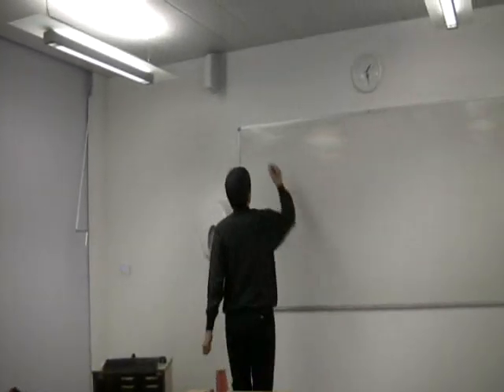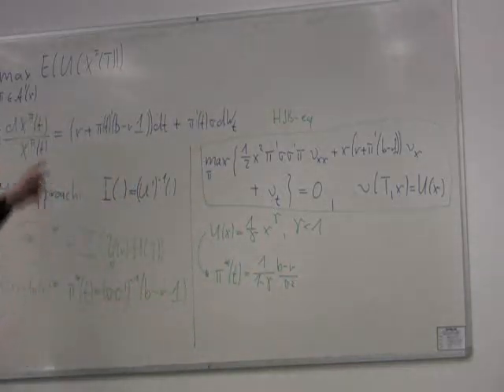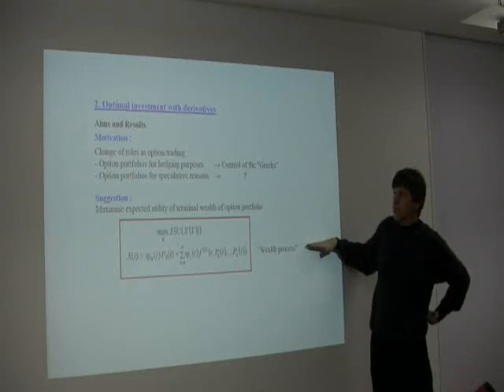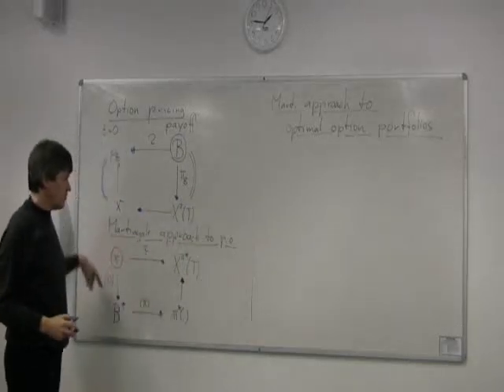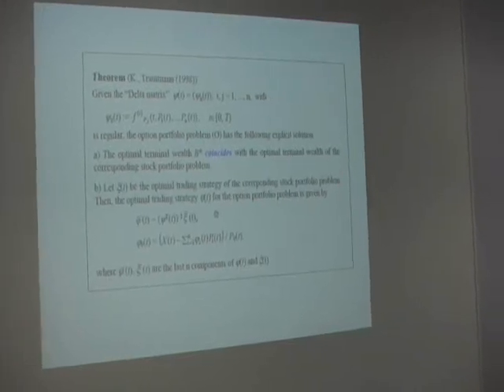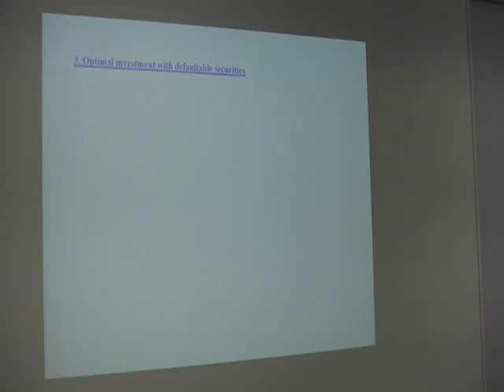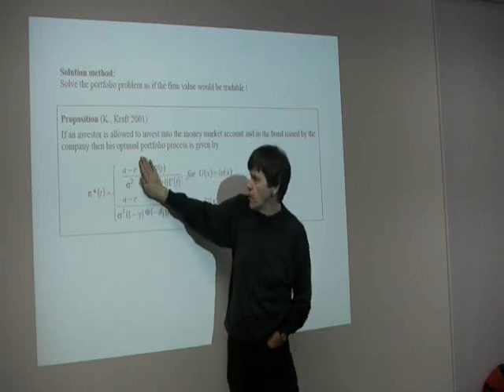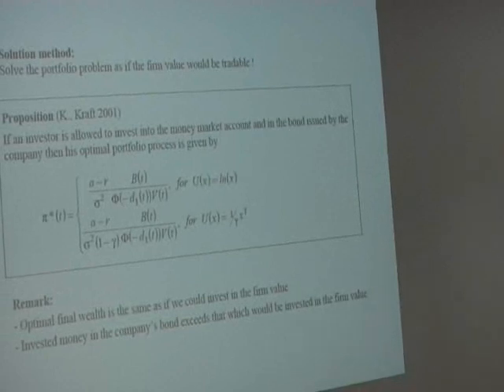How to invest optimally in a market? (3/4)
Prof. Ralf Korn speaks about modern portfolio optimization techniques and how real traders apply them. He includes topics such as Defaultables and Market Crash hedging, which in current times of credit crunch and sub prime crisis is extremely relevant. The mathematical techniques used for that sort of modelling will be explained in detail. This is the first video from the afternoon session. Filmed 10 December 2008 at University of St. Andrews.

The Economics Network
Speaker: Ralf Korn